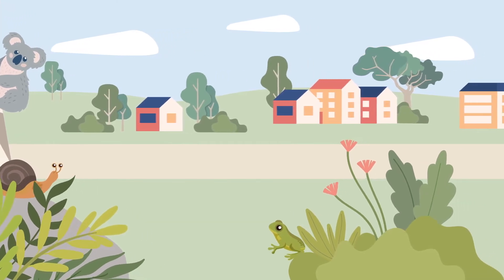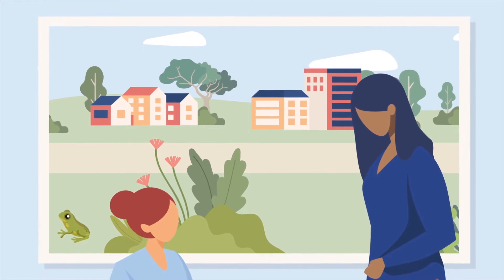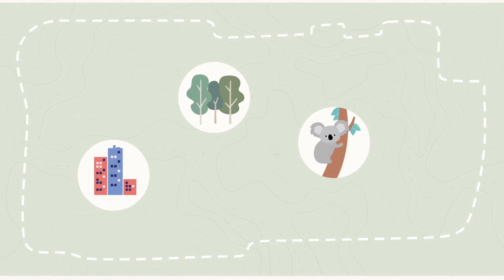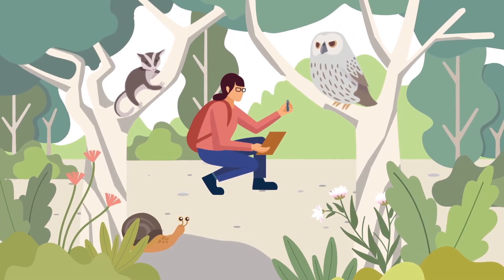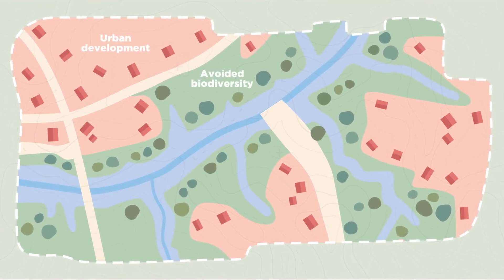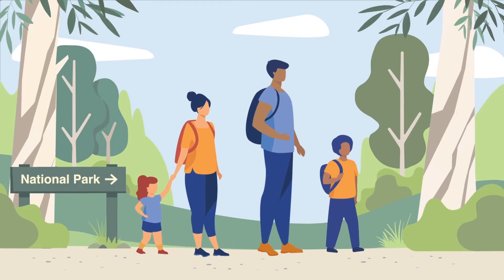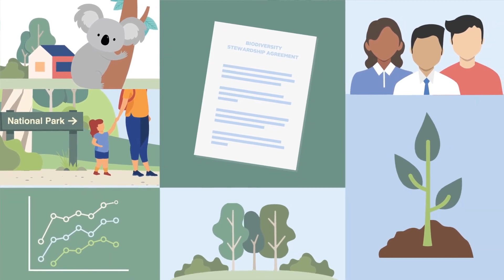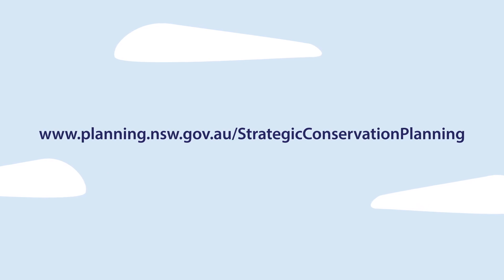What is strategic conservation planning?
As our population grows, so does urban growth. The NSW Government seeks to support this growth by protecting the natural environment, allowing more people to connect with and enjoy it through increased access to green space. This process is called strategic conservation planning.